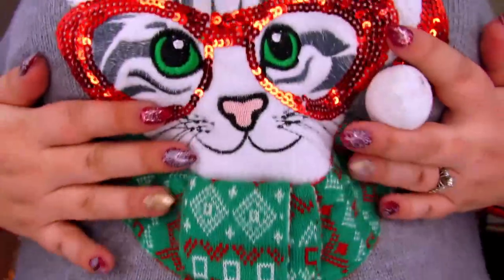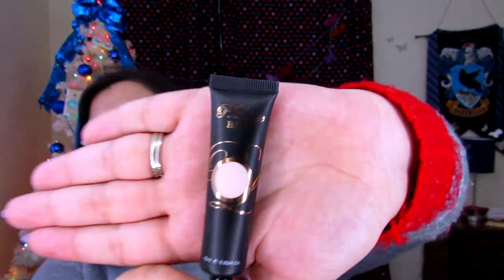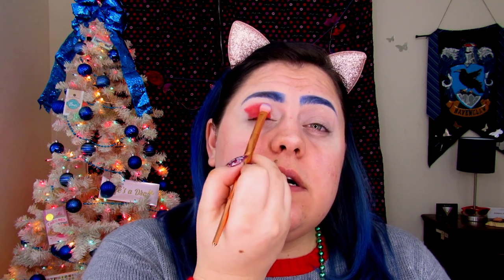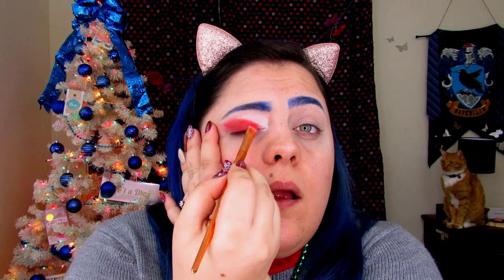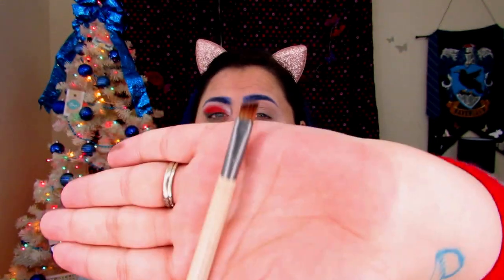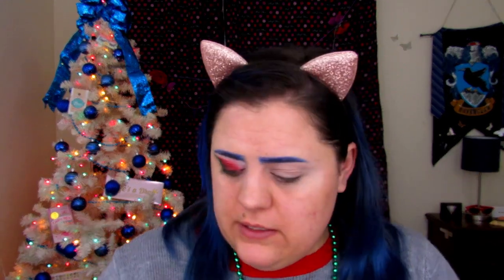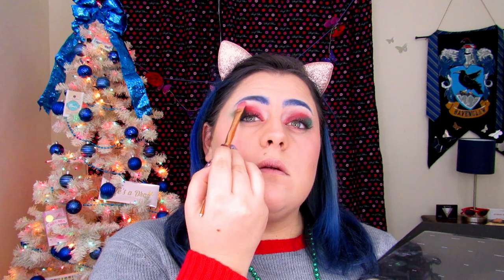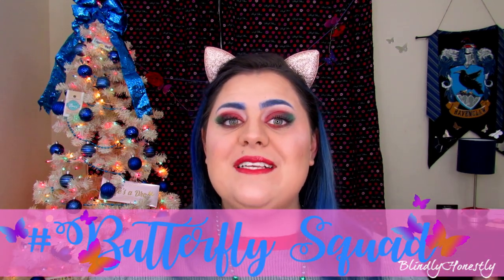~12 Days of Christmas~ DAY #1 | Holly Jolly Eye shadow Tutorial!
Hello My Beautiful Butterflies, Today's video marks the start of my 12 Days of Christmas series! You'll be getting 12 dedicated Christmas themed videos during the month of December! With a few extras thrown in if I can lol.

So, I'm starting it off with a simple Holiday look that anyone can pull off. I used the James Charles Palette for this look, and I'm excited to see what more I can do with this bad girl!

Lets Chat!